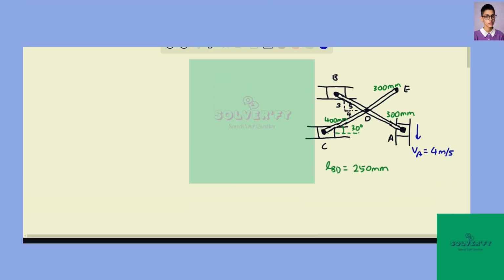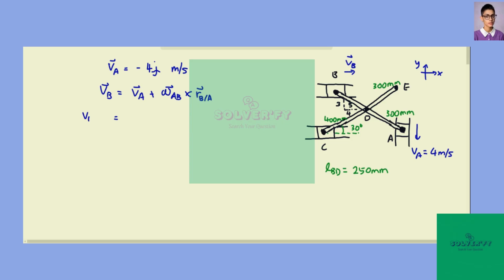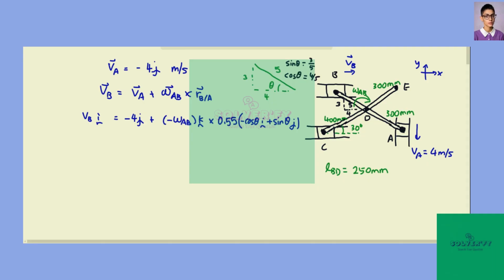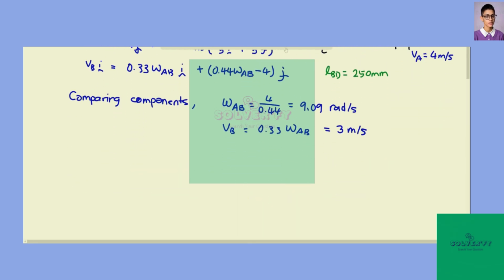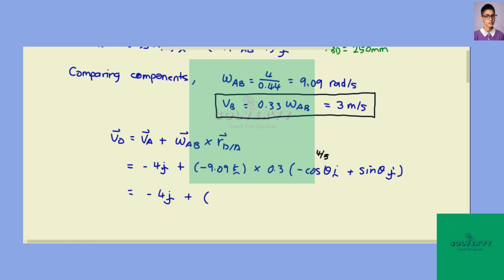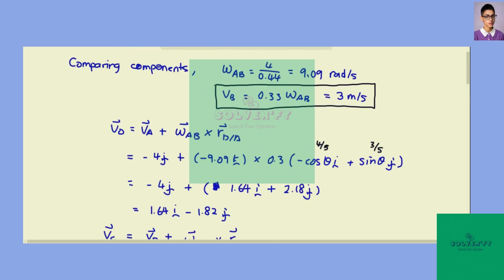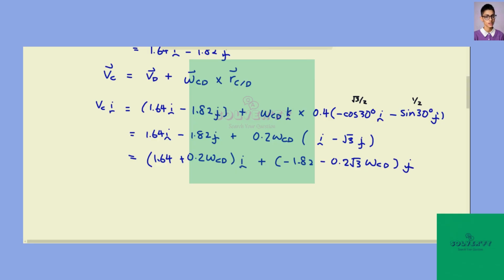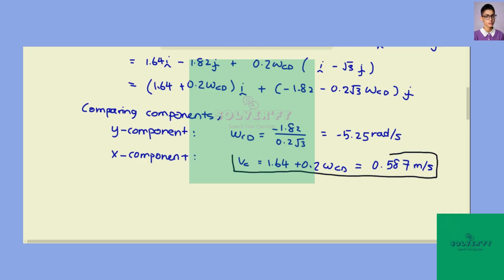[Engineering] If the slider block is moving downward at determine the velocities of blocks an